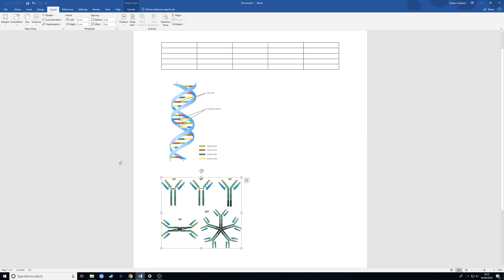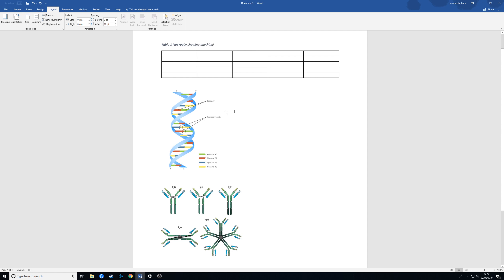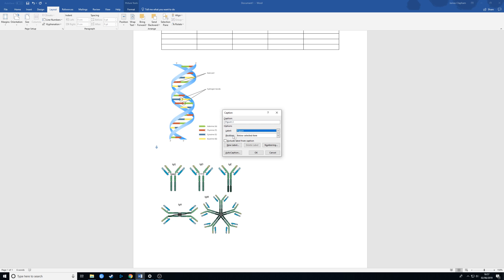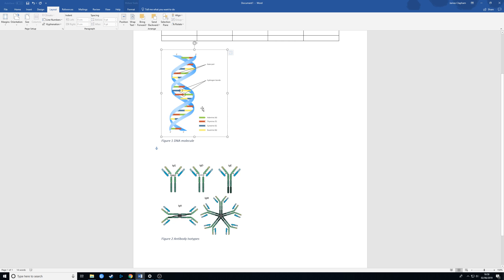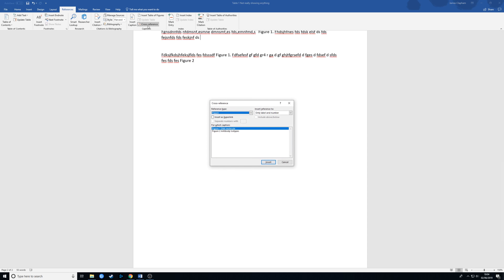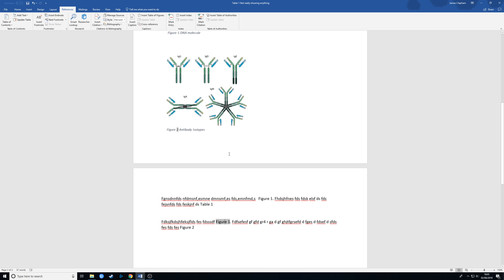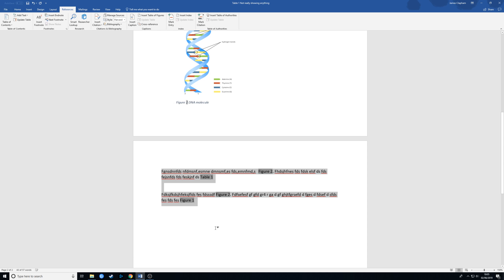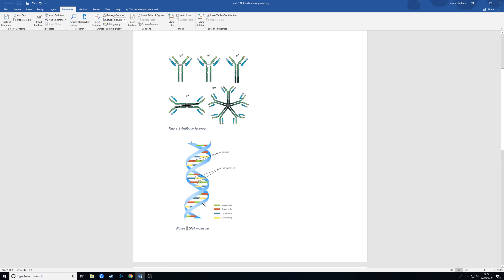Useful Features of Word - Captions and Cross-reference Tutorial